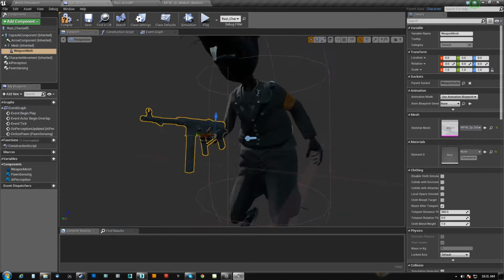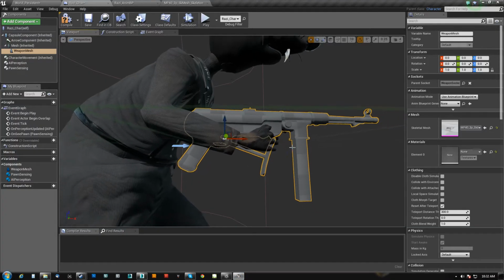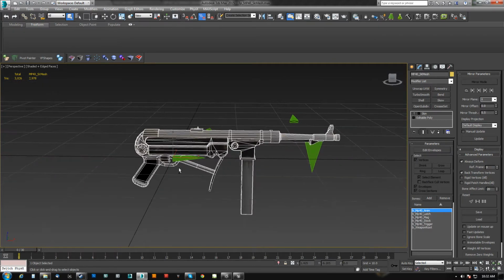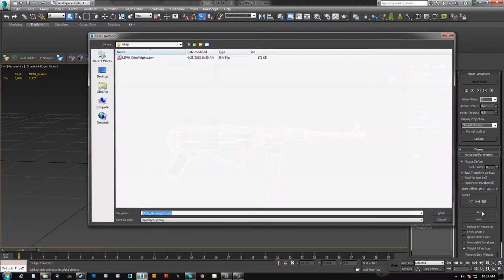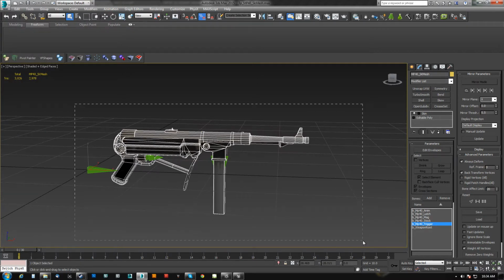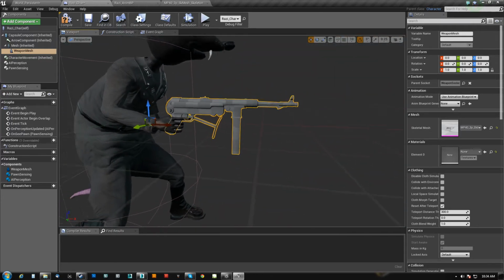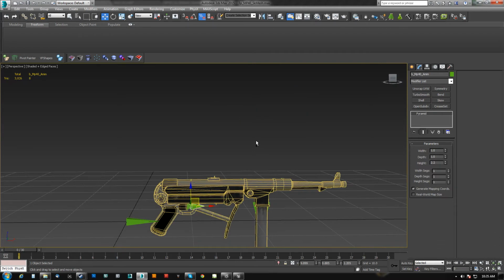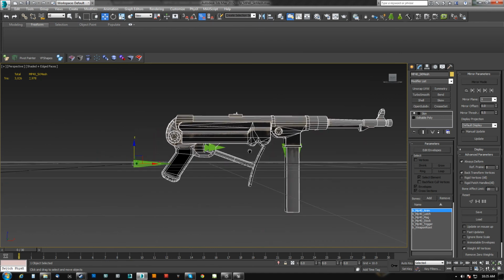UE4 FBX Import Tip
If your skeletal mesh assets aren't lining up properly, this might be the cause.